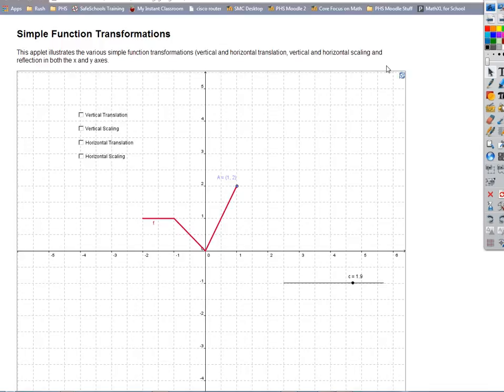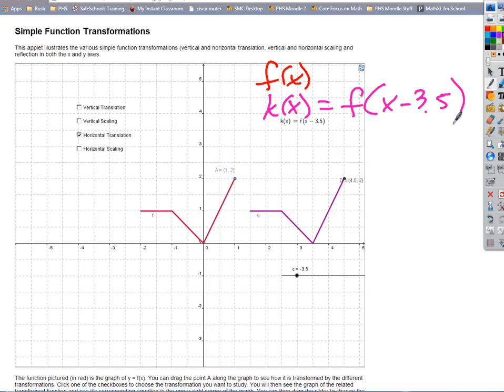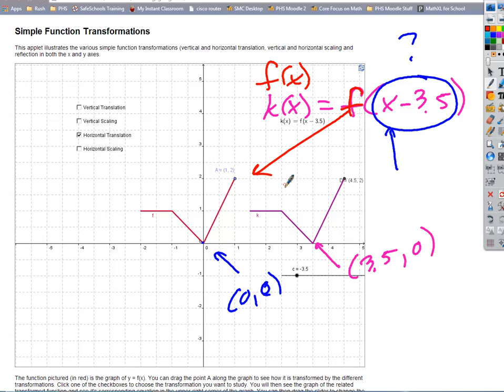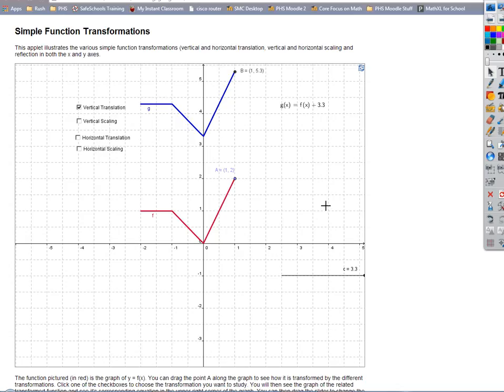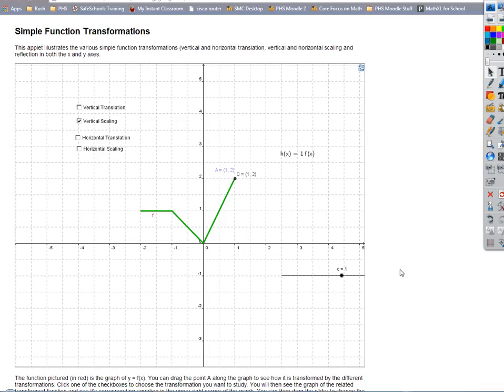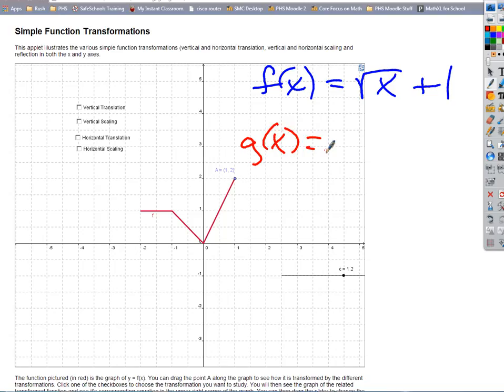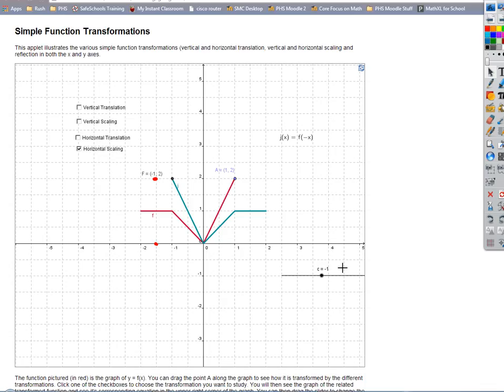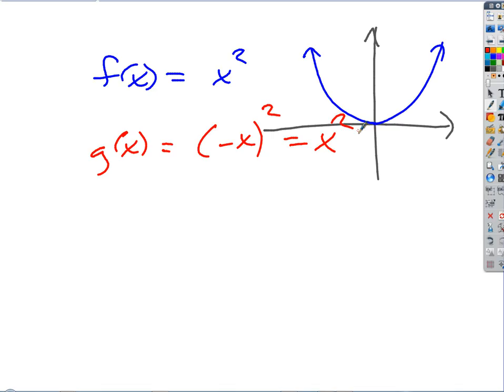2013 09 26 p4